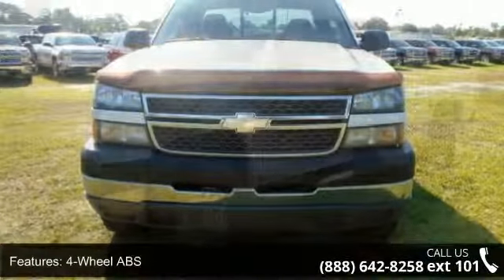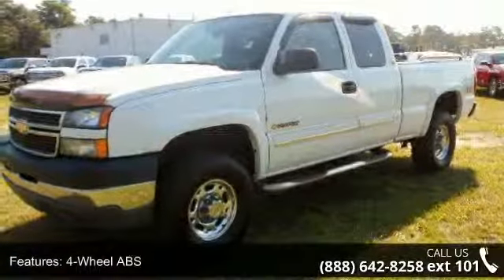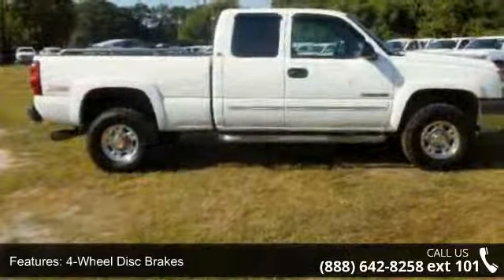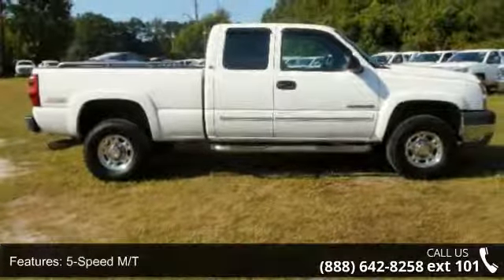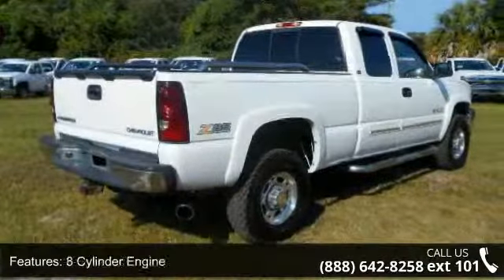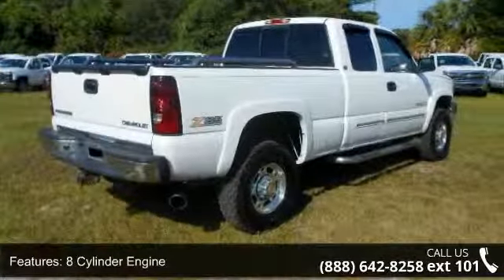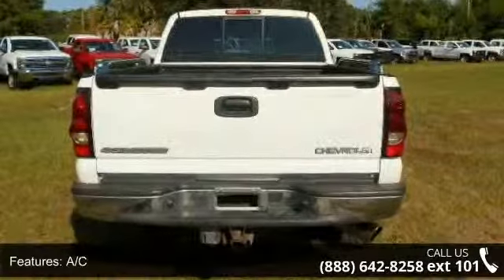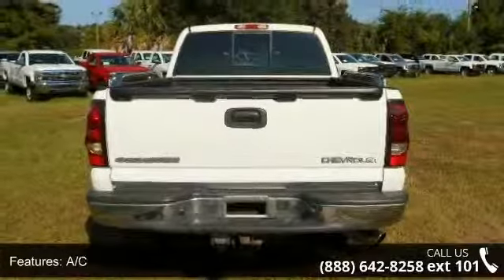2005 CHEVROLET SILVERADO 2500 EXT CAB 143.5" WB LS - Nimn...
Trailer Hitch, TRAILERING EQUIPMENT, HEAVY-DUTY, Chrome Wheels, Dual Zone A/C, CD Player, SEATS, FRONT RECLINING BUCKETS, DUAL.. PREFERRED EQUIPMENT GROUP, SEAT ADJUSTER, POWER DRIVER 6-WAY, ENGINE, VORTEC 6000 V8 SFI AND MORE! KEY FEATURES INCLUDE: CD Player, Chrome Wheels, Dual Zone A/C. Keyless Entry, Heated Mirrors, Electrochromic rearview mirror, 4-Wheel ABS, 4-Wheel Disc Brakes. OPTION PACKAGES: SEATS, FRONT RECLINING BUCKETS, DUAL ADJUSTABLE HEAD RESTRAINTS (AG1) Seat adjuster, power driver 6-way, passenger manual recline, inboard armrests, and storage pockets, DIFFERENTIAL, LOCKING, HEAVY-DUTY, REAR, SEAT ADJUSTER, POWER DRIVER 6-WAY (Included with (A95) Seats, front reclining buckets. -Included with (**2) Seat trim, leather on Extended and Crew Cab Models), TRAILERING EQUIPMENT, HEAVY-DUTY includes trailering hitch platform, 7-wire harness (harness includes wires for: park lamps, backup l... read more